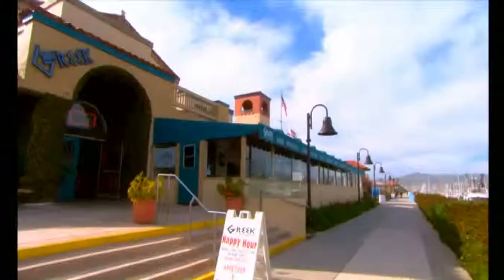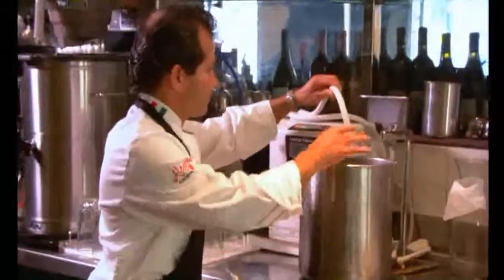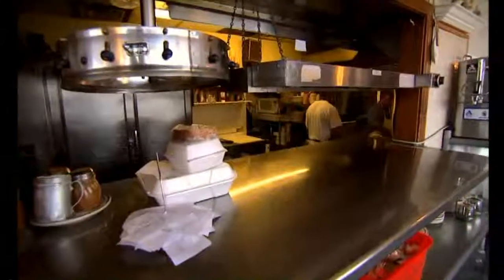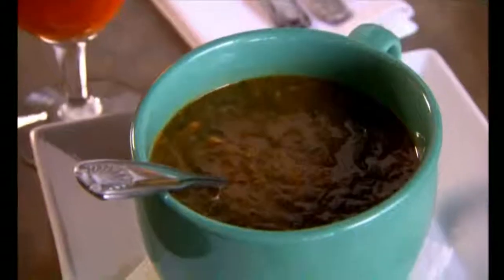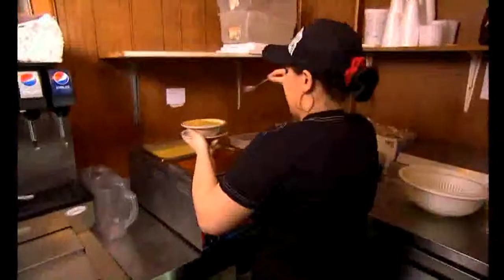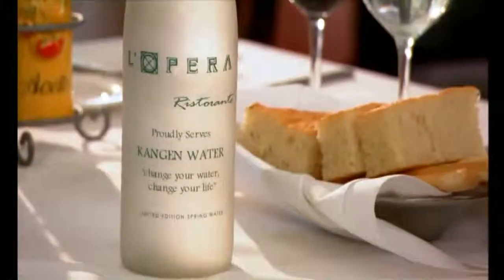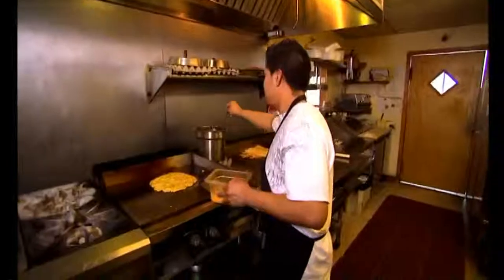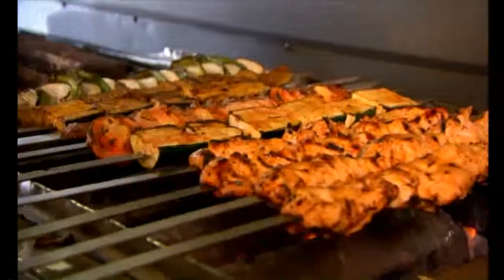Kangen Water in Restaurants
Listen to Restaurant Owners talk about how Kangen Alkaline Ionized Restructured Water revolutionized their businesses by making their food taste better, also superior cleaning power, and much more!